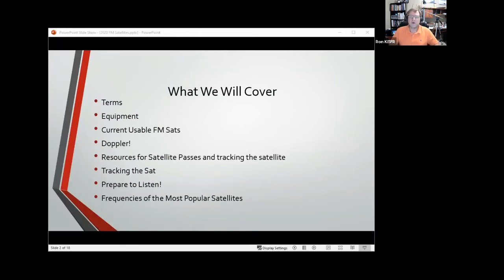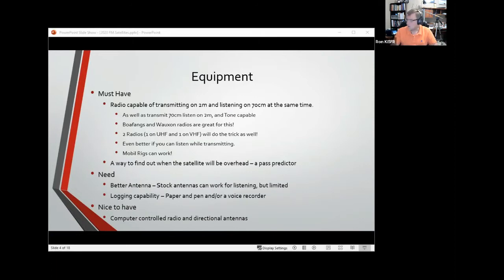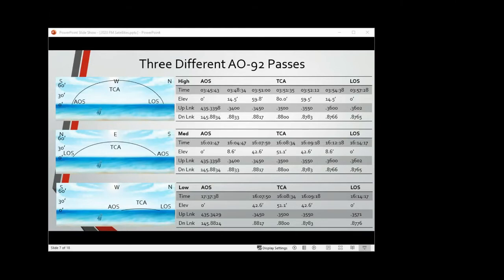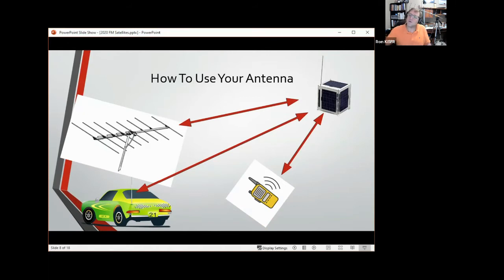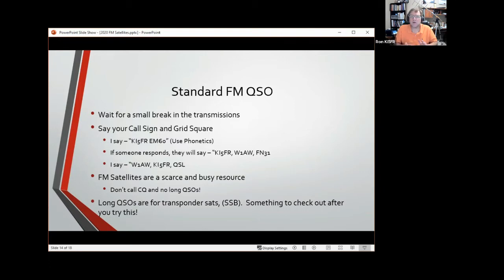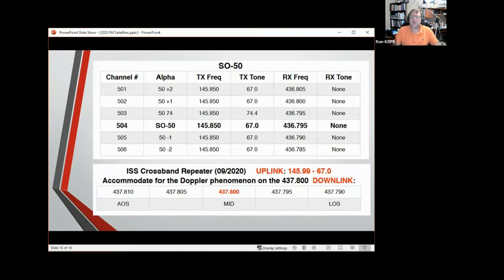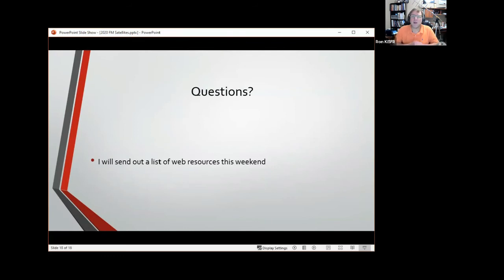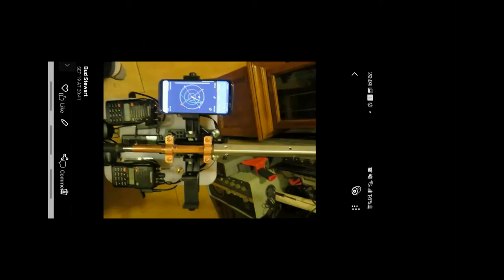FM Satellites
The SEPTEMBER Tech Night was presented by club member, past President and current Vice-President Ron Mahn, KI5FR.  His topic is Satellite Operations: How do I get started?